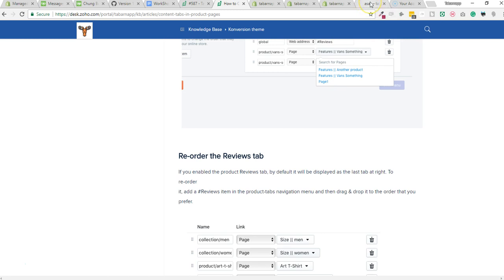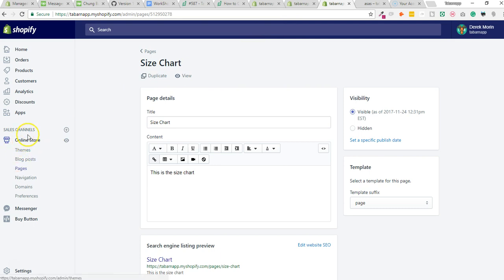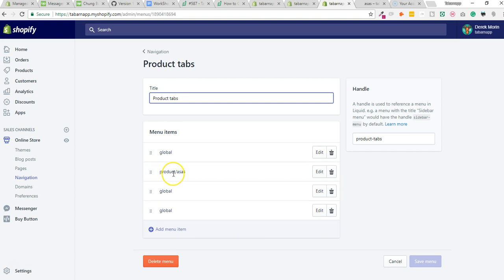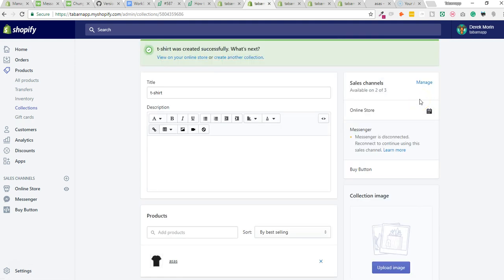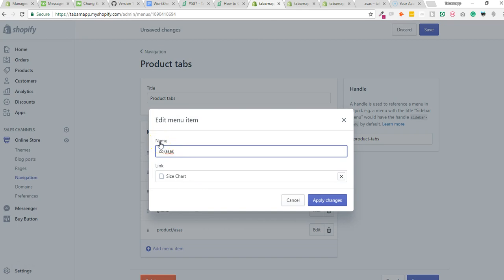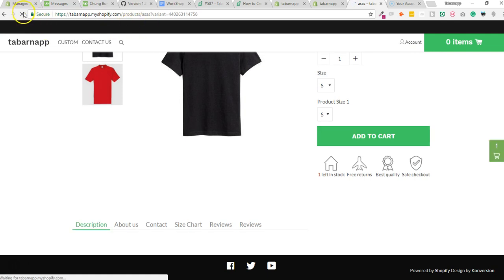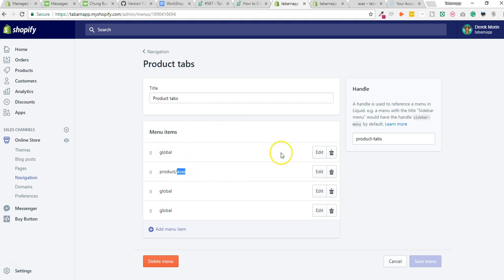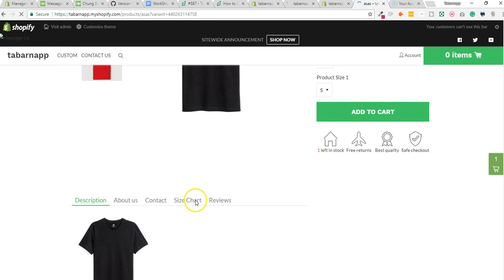Add product tabs in the Konversion theme on Shopify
How to add product tabs in the Konversion theme on Shopify. Display product-specific, collection-specific or global tab contents.